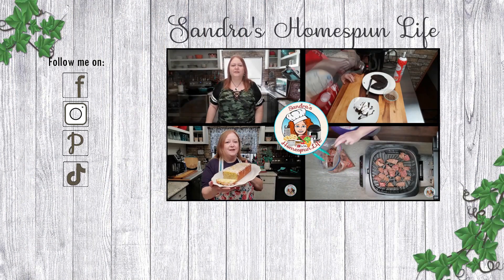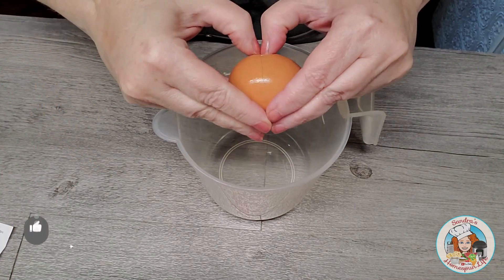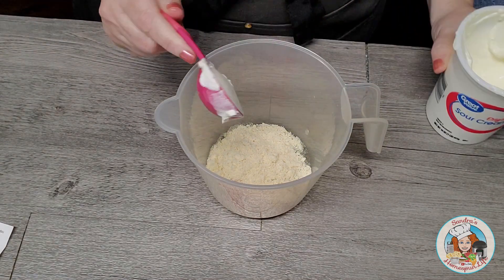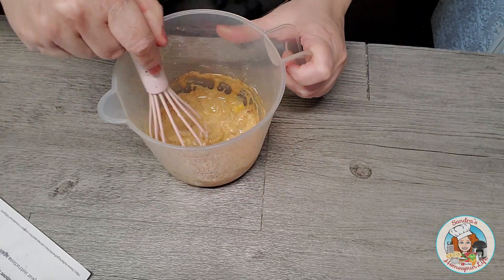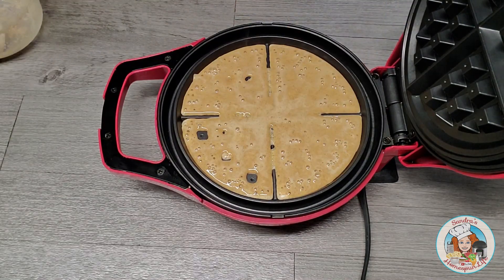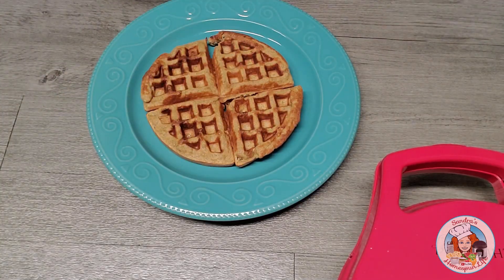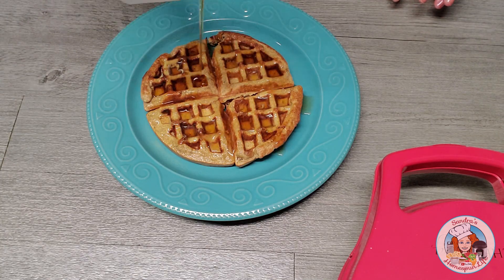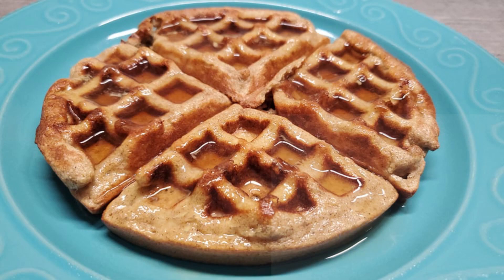KETO Low Carb CinnaToast Waffle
Low Carb Cinnamon Sugar:
1/2 cup of your favorite low carb sweetener (ex: Truvia, Stevia, Monkfruit)
1 TB ground cinnamon
Put in container and mix well.

My wish list:

Address:
Sandra